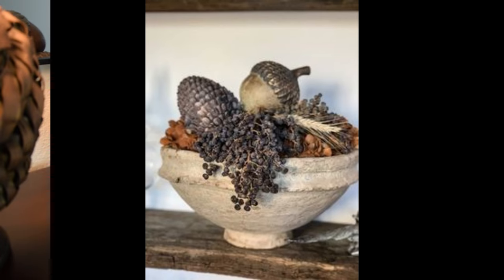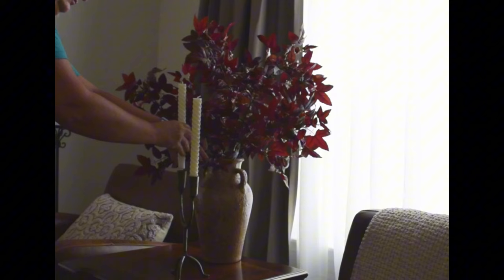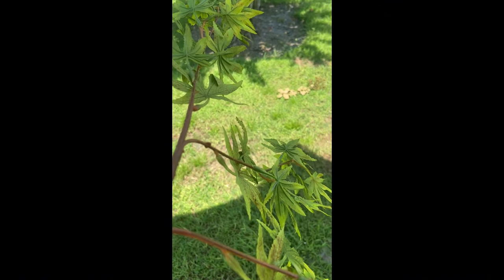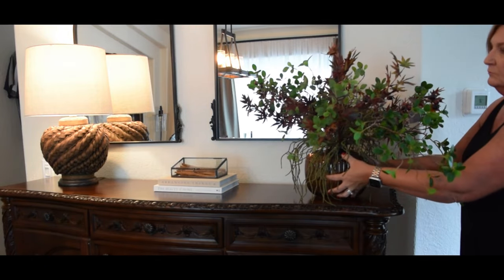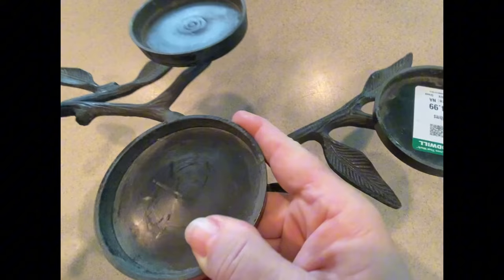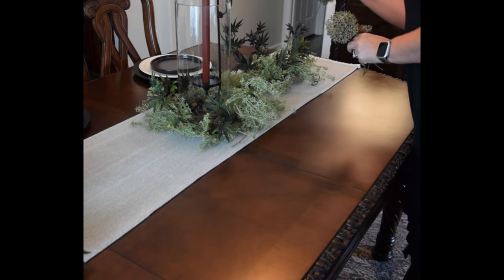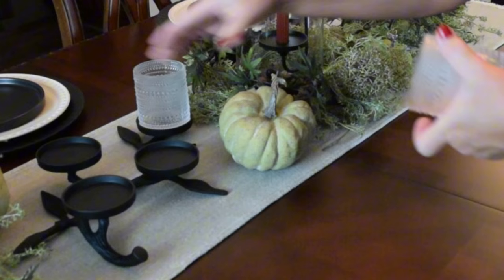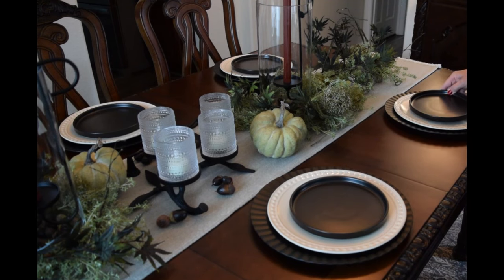FALL DECORATE WITH ME || PART 2 || TABLE & CONSOLE STYLING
Hi Friends! Today is our second video in our Fall Inspiration series! This area is a bit 'moodier' in color, but still oh so cozy! We have a couple of DIYs and a THRIFT FLIP.

I hope you find some inspiration and a tip or two :) As always thank you for being here, I appreciate you!!

Remember - stay on the journey as we continue making our way home.

XO,
Angel